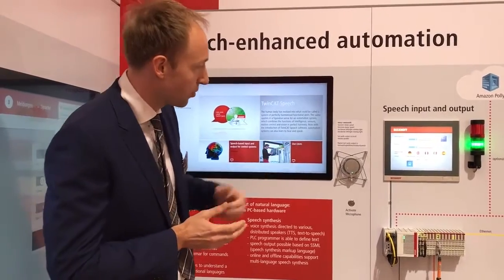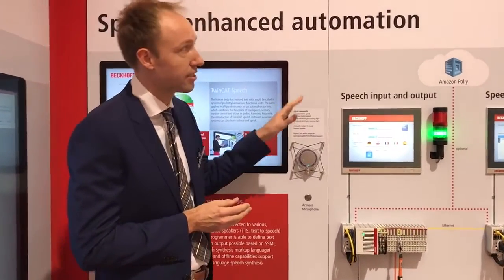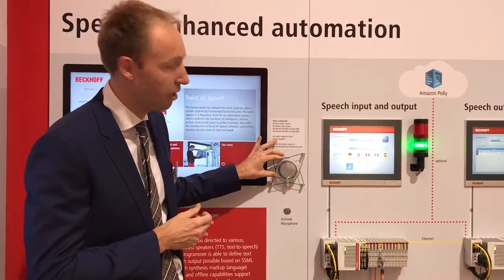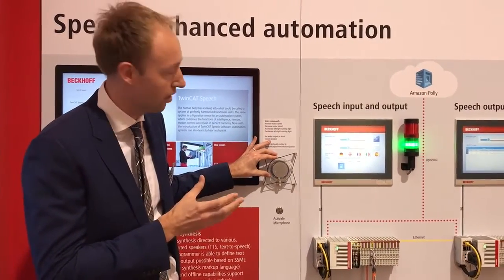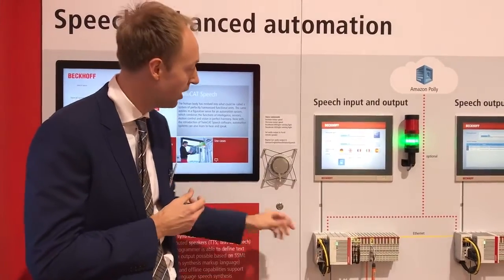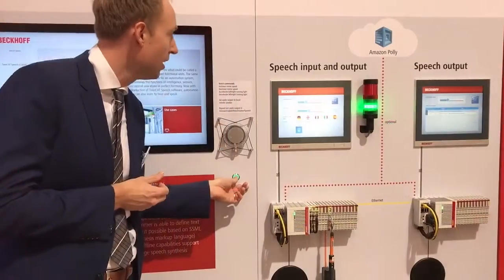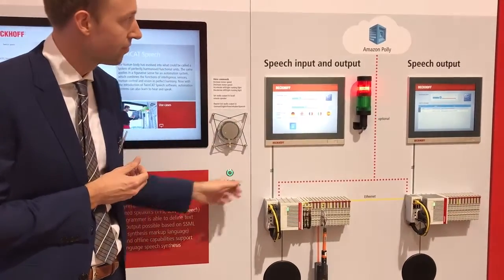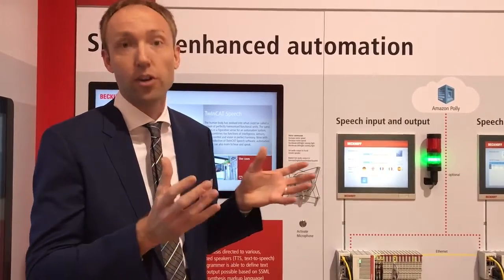Beckhoff Speech Recognition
Beckhoff's Sven Goldtsein demonstrates TwinCat Speech capabilities using Amazon's Polly and Microsoft's Cortana.

Renown for editorial excellence, Automation World covers the entire spectrum of industrial automation technologies, software and devices. AW reports on developments in discrete